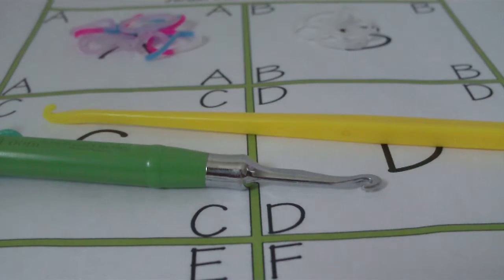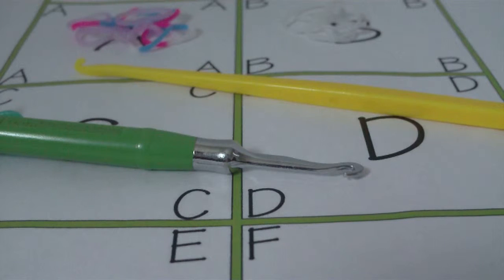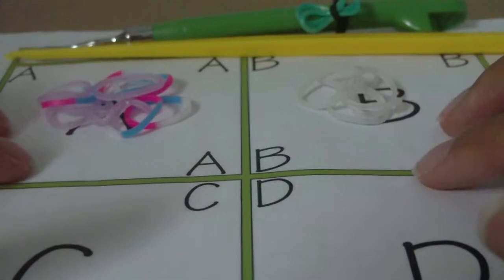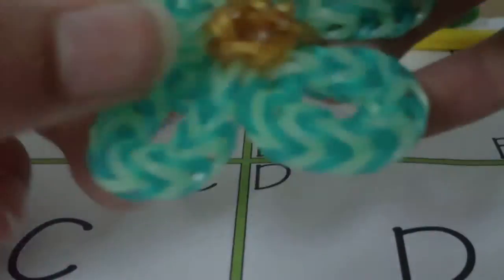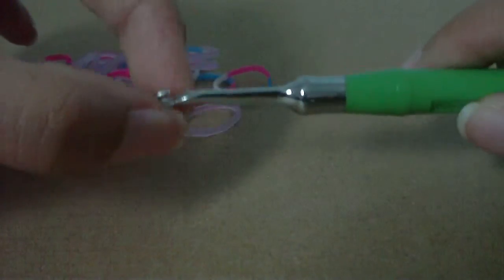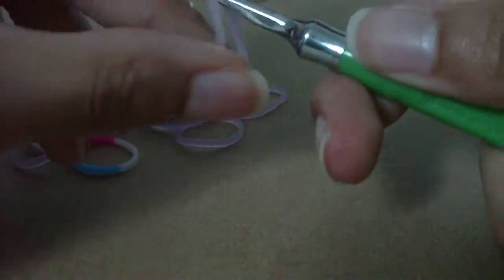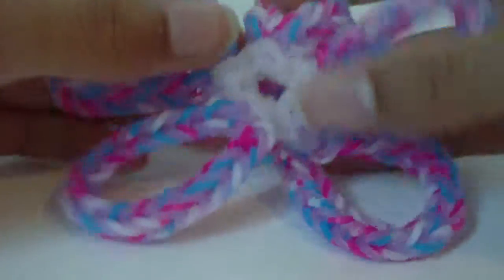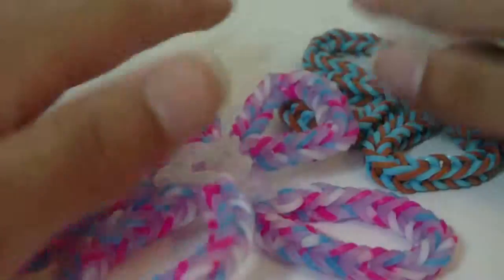How to Loom: Mega JBurns Blossom Charm (hook only)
*"RUBBER BANDS" will be added shortly!

↓ RUBBER BANDS ↓

A:
B: 21
*You'll need to know how to make a fishtail with just a hook to make this design.

↓ ABOUT ↓

✻In this tutorial, I show you how to make the mega version of my flower charm with just a hook.
✻If you need know how to make a Fishtail with just a hook, then I have the link to the tutorial below.

↓ LINKS ↓

❤Like the rubber bands I used for this charm?